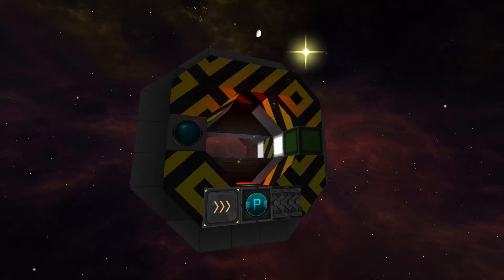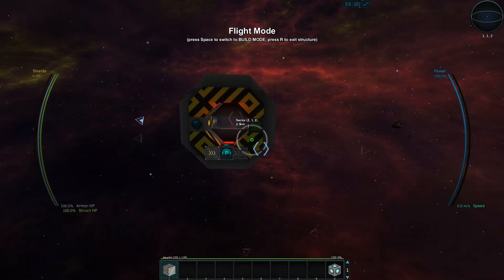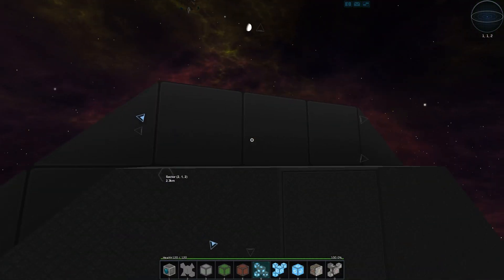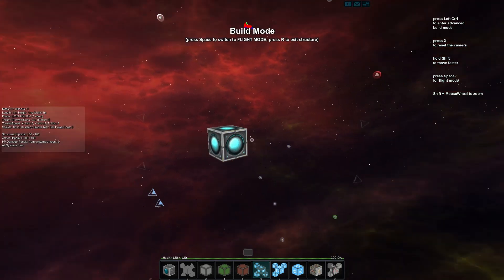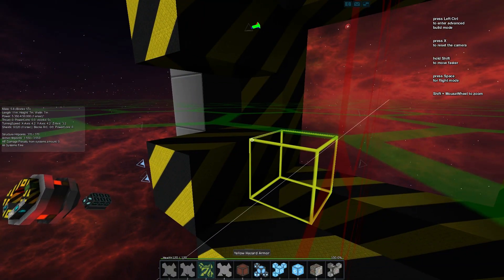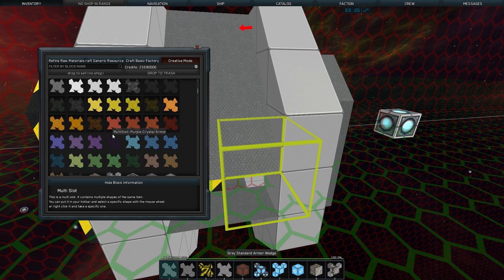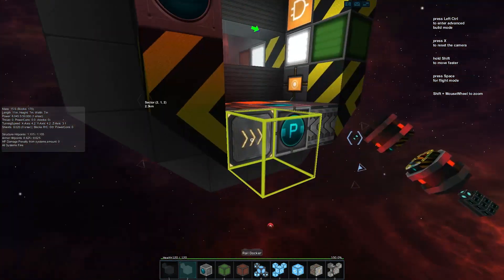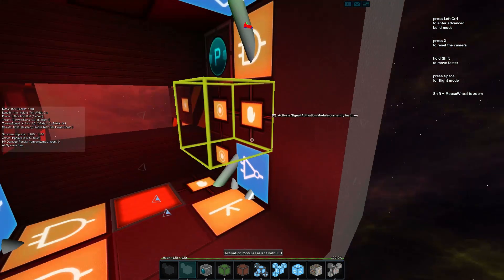Starmade Logic #22 - Universal Dock (USD) with Lockout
I'm back after a break due to working on awesome stuff for TwitchCon 2015 with a nicely packaged universal serial dock (USD Type-1) with lockout and some other cool logic features like automatic door opening, docking denial on lockout and more.

As per request, this USD design is available on the community content section of Starmade Dock via the below link:

Both the ship blueprint and build template are provided in the download.